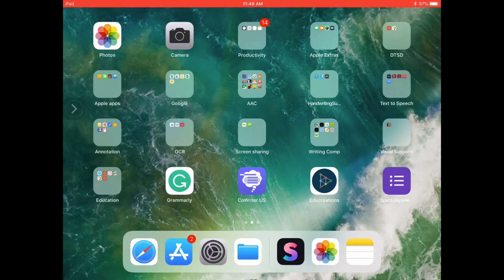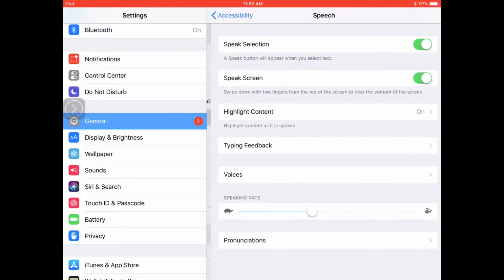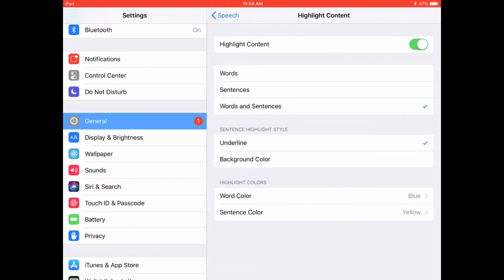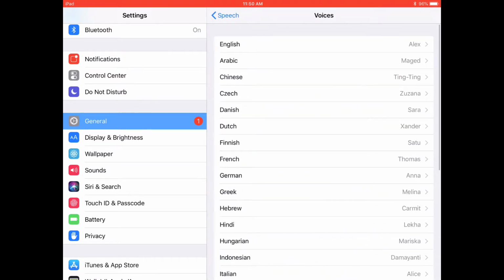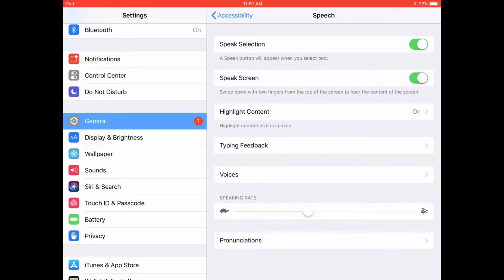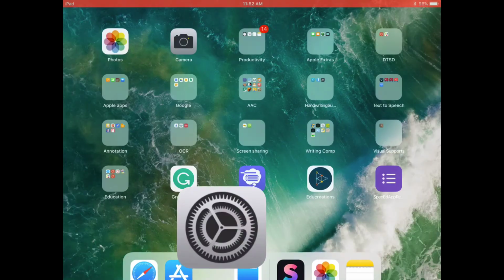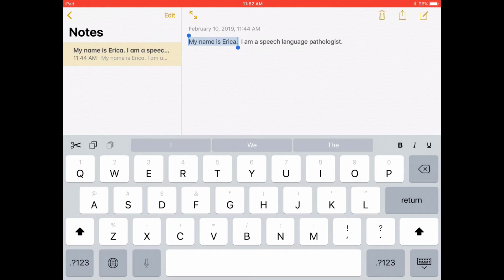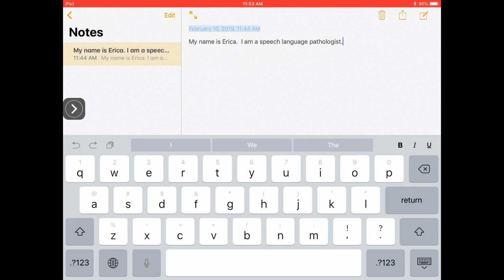Built in Text to Speech Tool Review